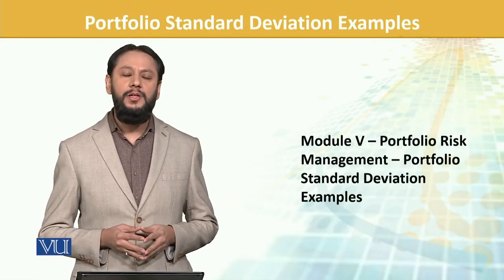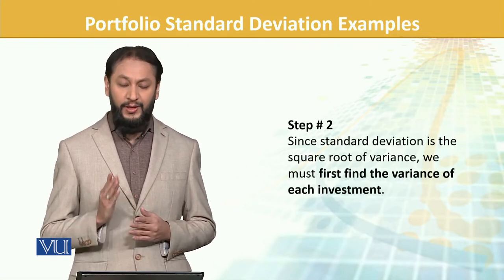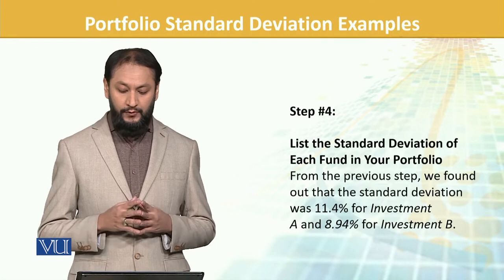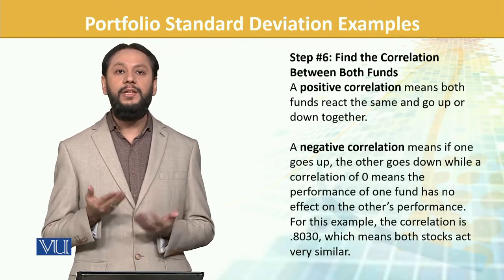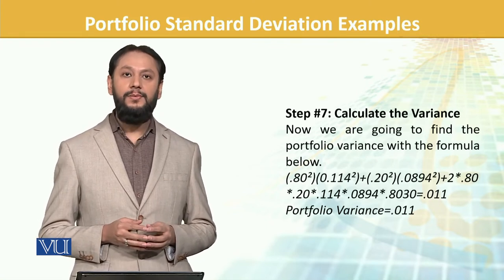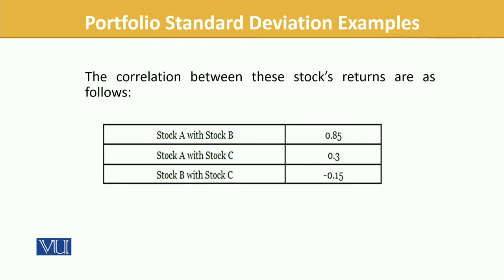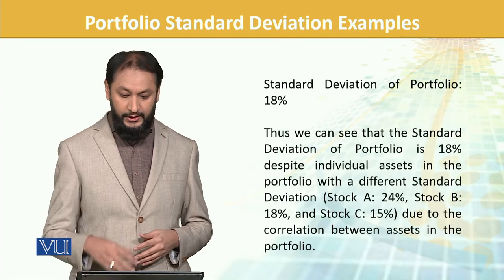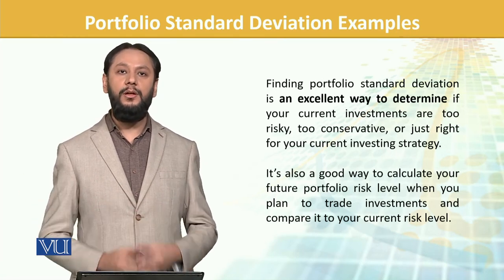FIN702_Topic129 | Financial Risk Management